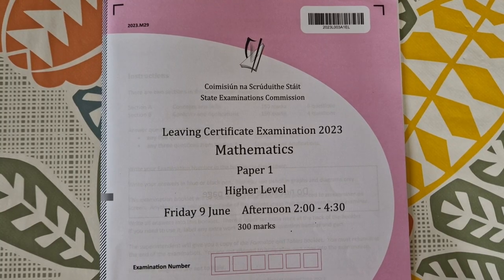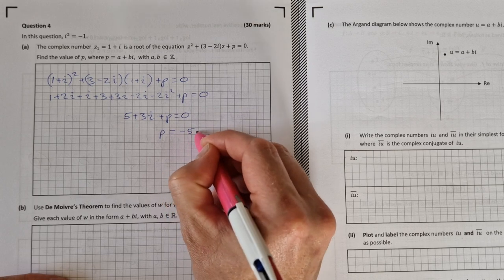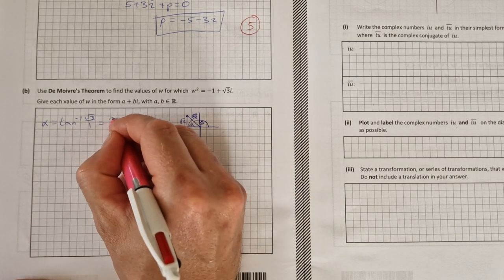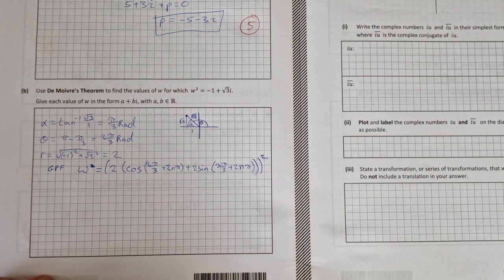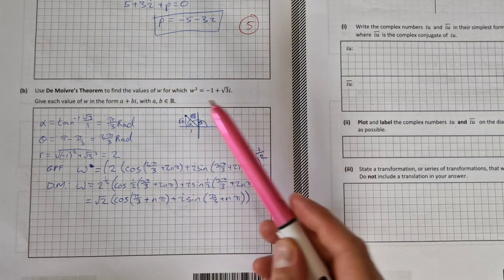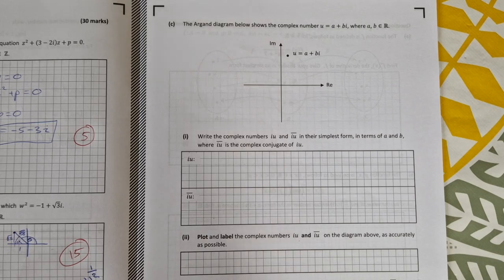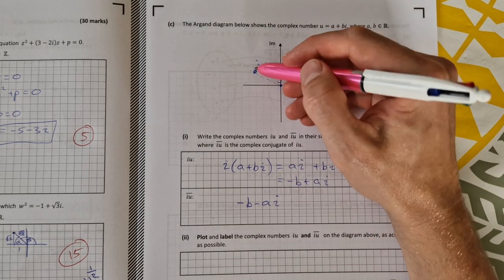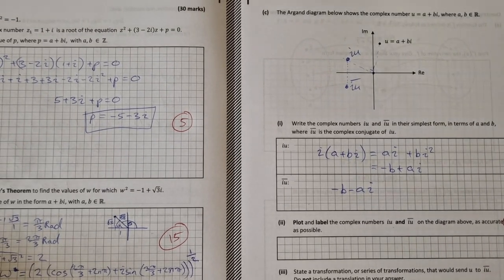Leaving Cert Higher Level Maths 2023 Paper 1 Question 4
Question 4 from the leaving cert higher level maths paper 1 2023 is a complex numbers question. In part a we deal with roots of a complex equation. In part b we use demoivre's theorem and part c deals with transformations.